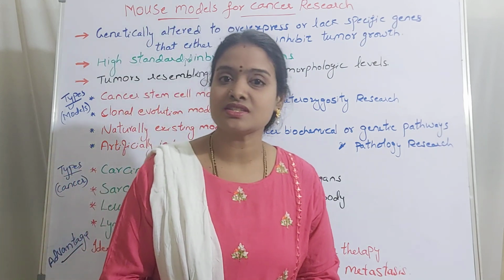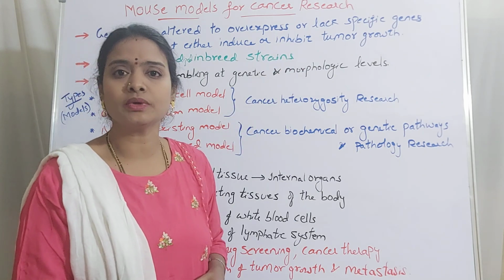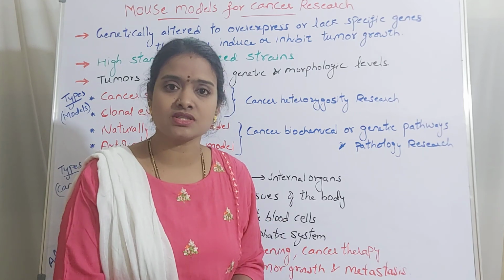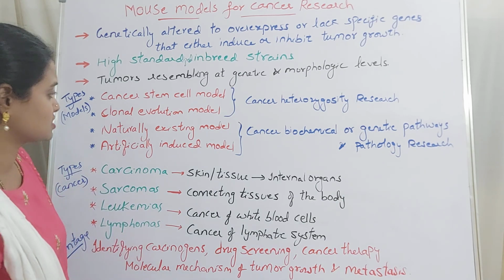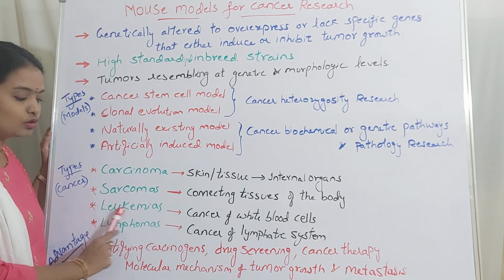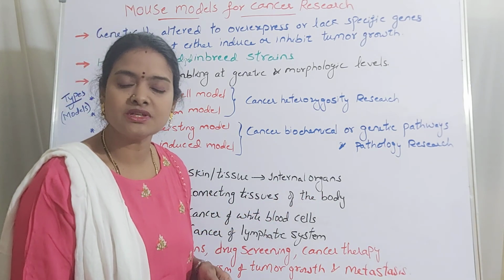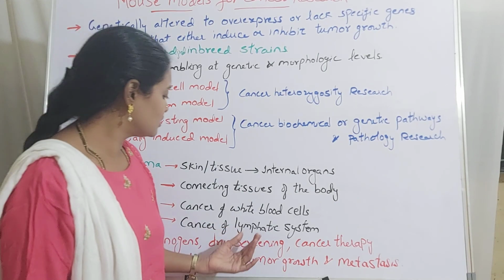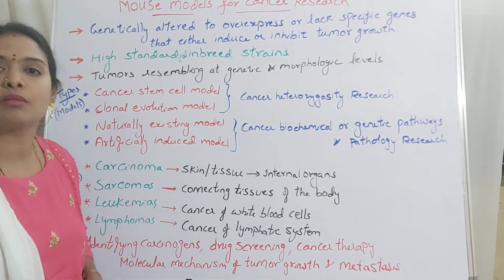Mouse models for cancer research - Animal Biotechnology Lecture 41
Mouse models for cancer research - Animal Biotechnology Lecture 41 ‎@LEELA'S  TUTORIAL

Leela's tutorial 👌